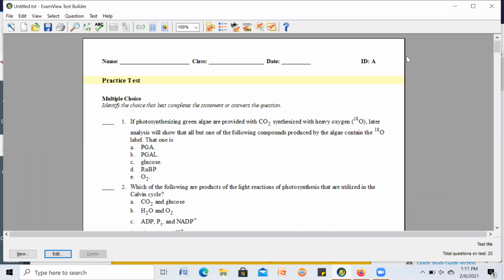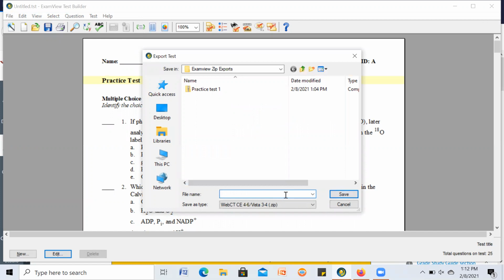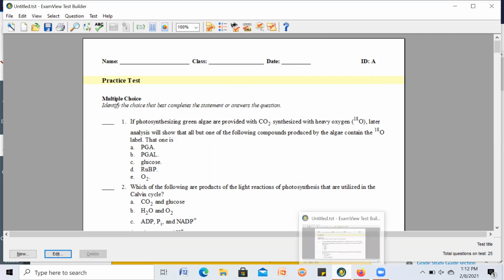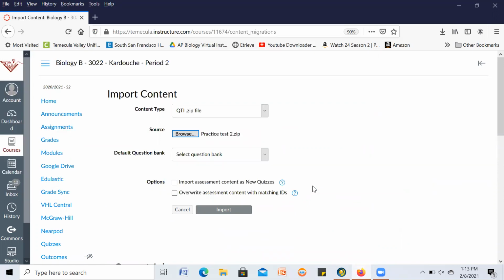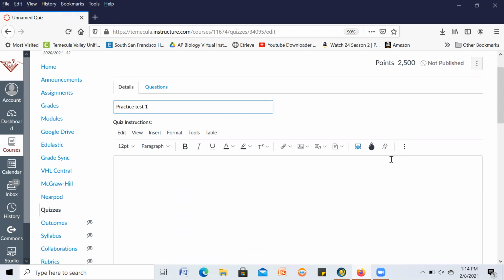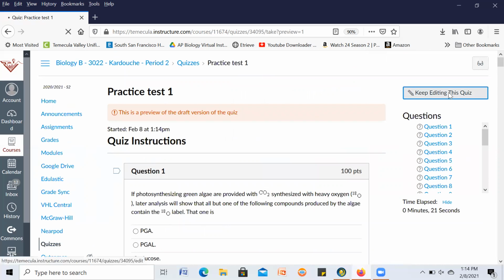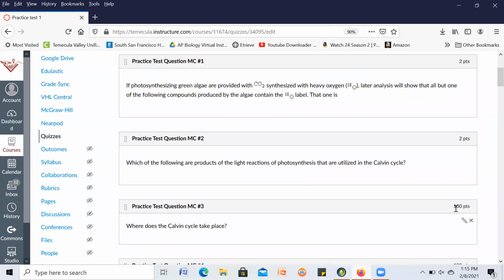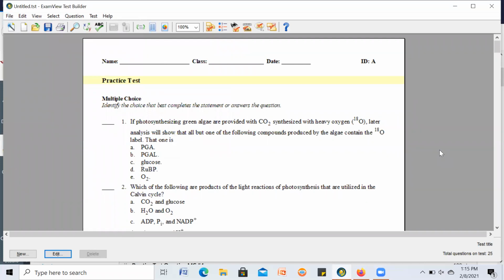Exporting From Examview to Canvas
How to export tests into Canvas fro Examview